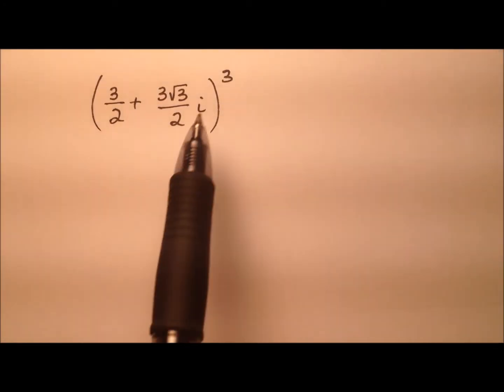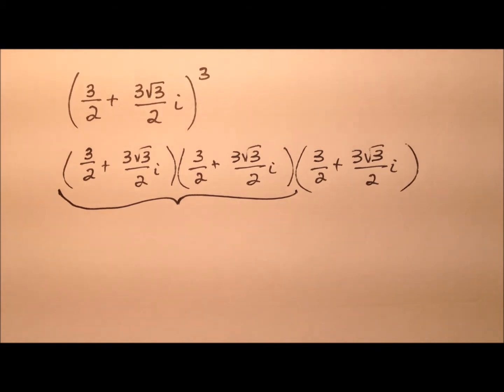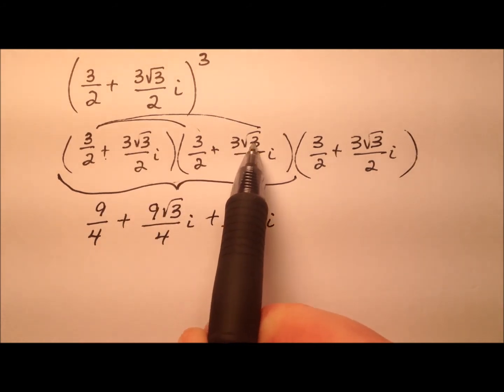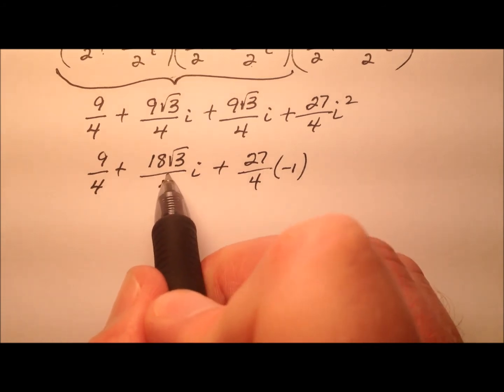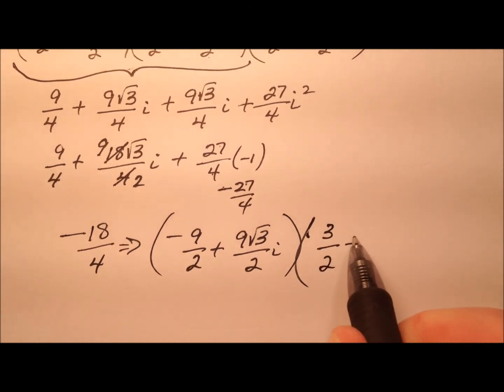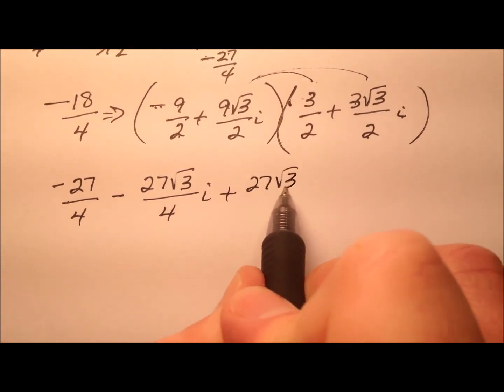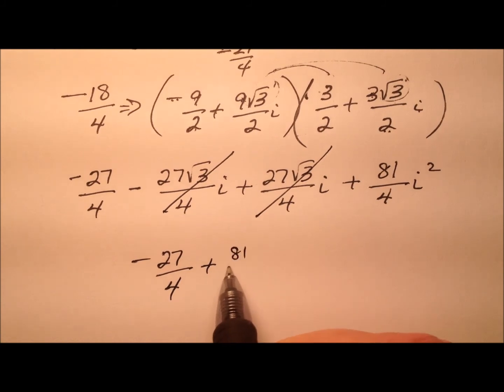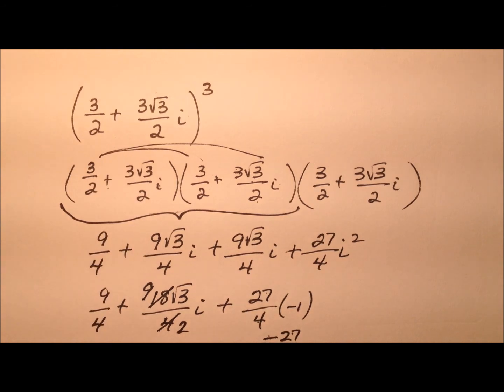Multiplying Complex Numbers (Example)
This video walks through an example of cubing a complex number. The product is an integer, so we know that the original complex number was a cube root of the integer.